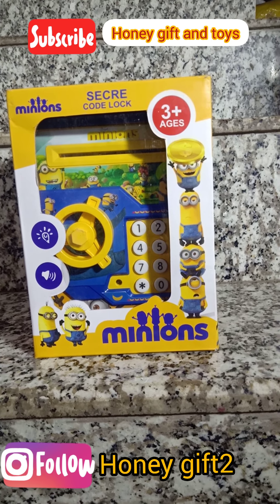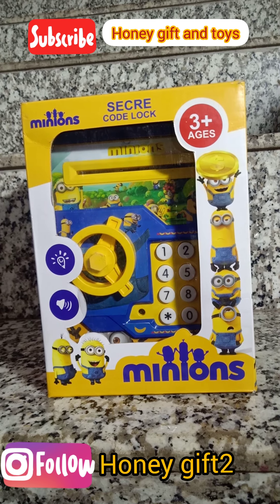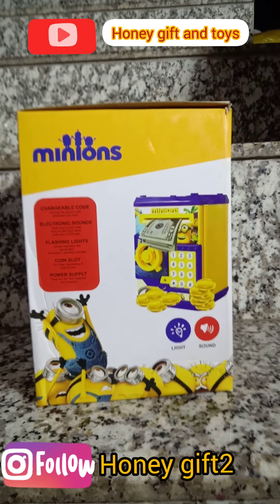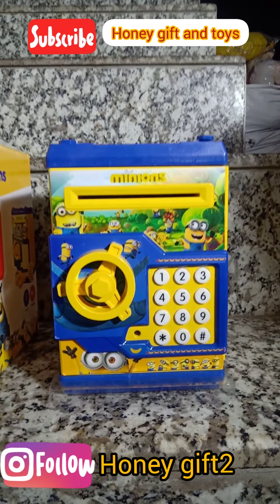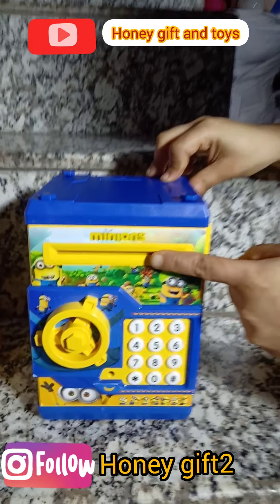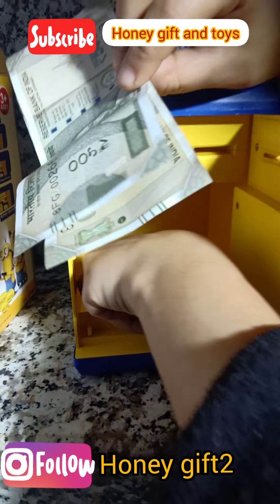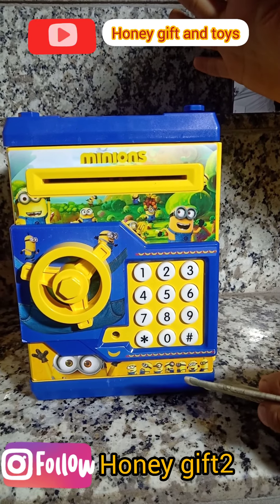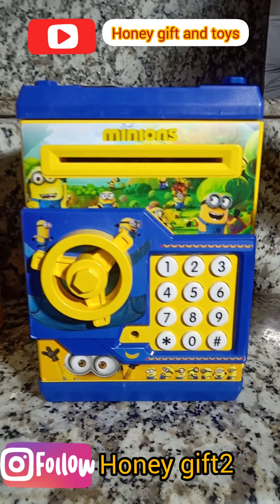unboxing atm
ATM for kids to save money at home and secure your money from siblings 😉